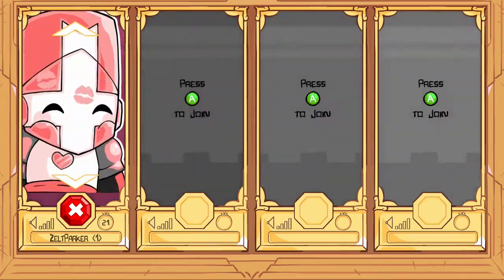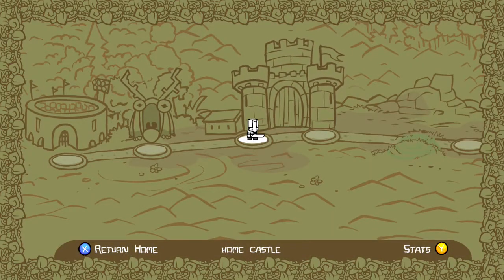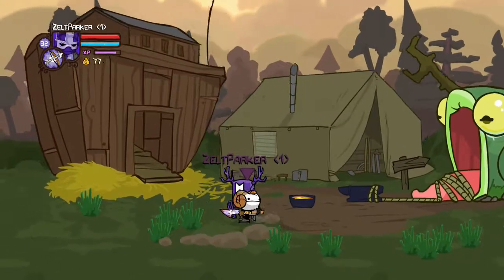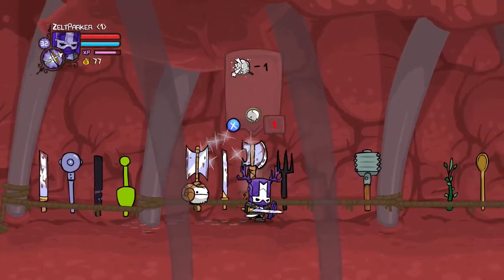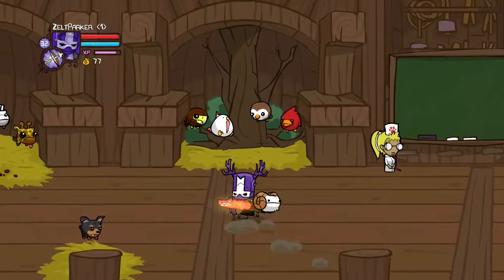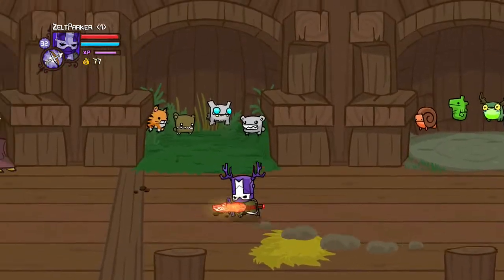Castle Crashers Part 9 - Review